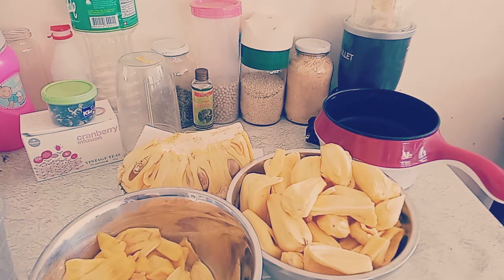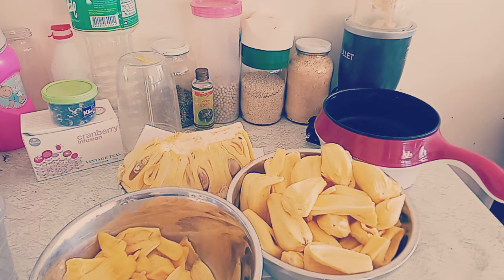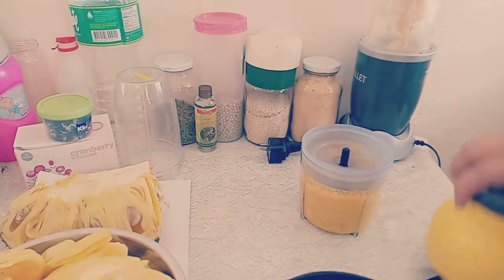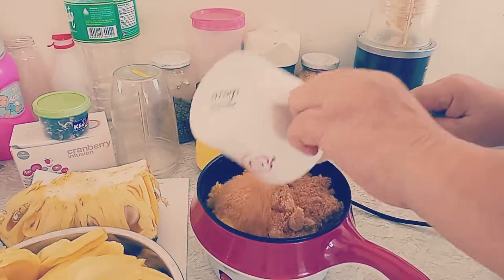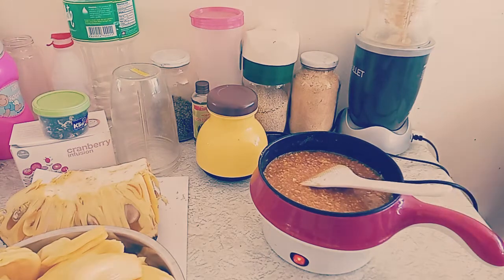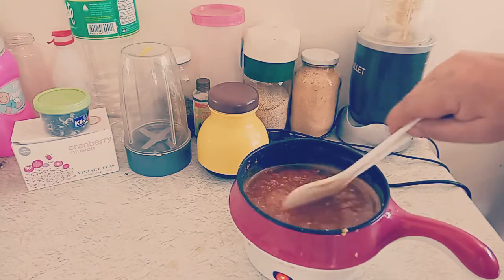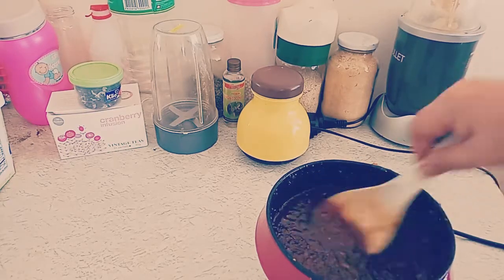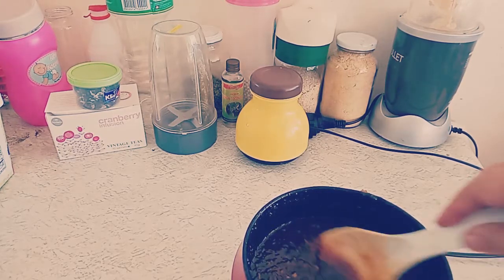Sweetened Jackfruit Made Easy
Sweeten Jackfruit is made from ripe Jackfruit from our yard and sugar and have it processed in the food processor and cpok in medium heat until it is thick enough to be made into dessert or into bread fillings. Happy cooking.